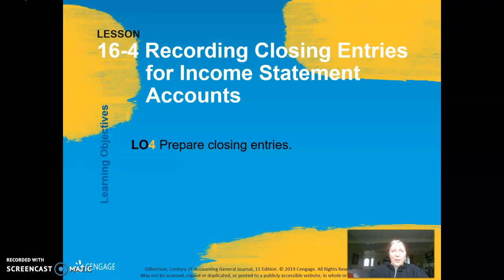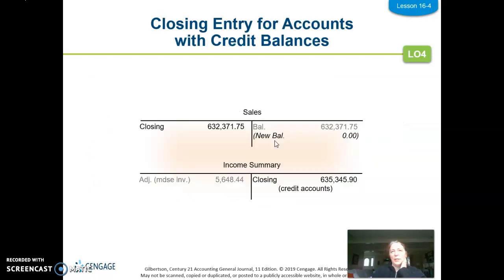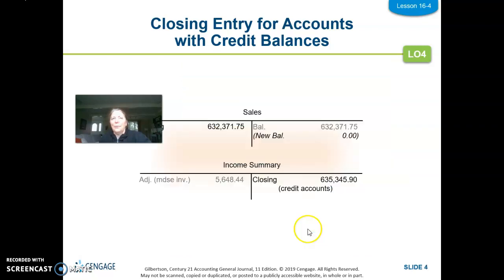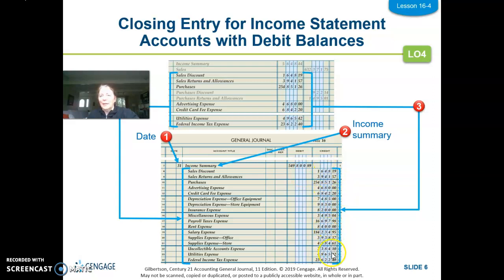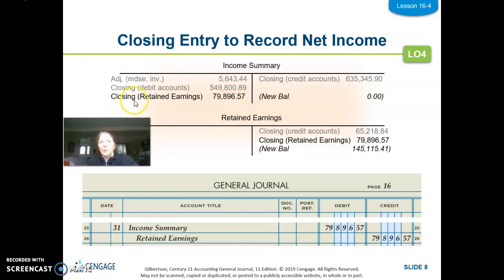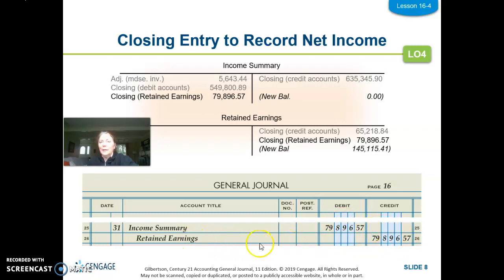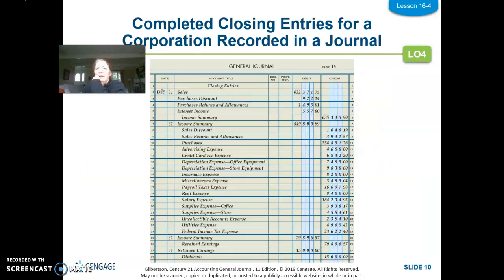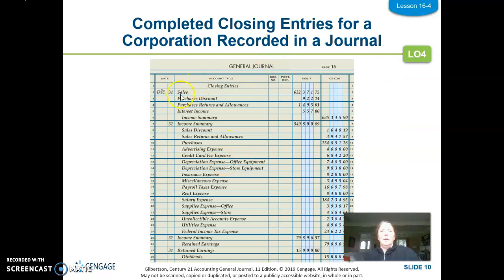Chapter 16-4 Recording Closing Entries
Preparing 4 closing entries for Income Statement Accounts